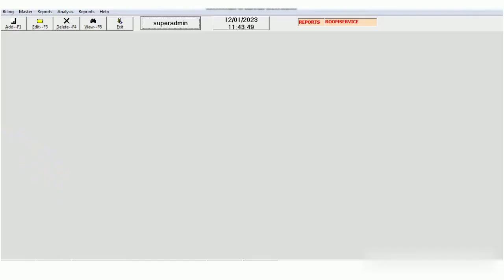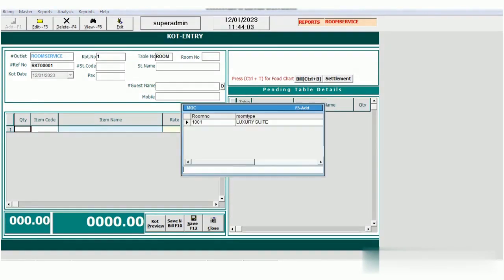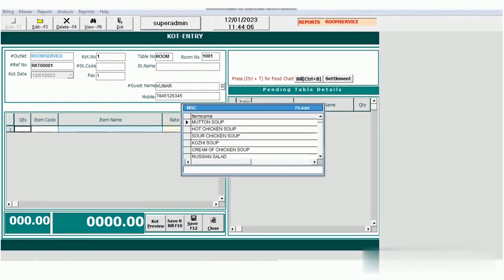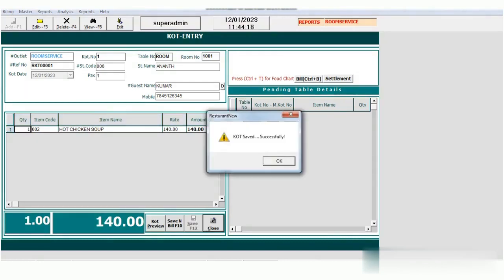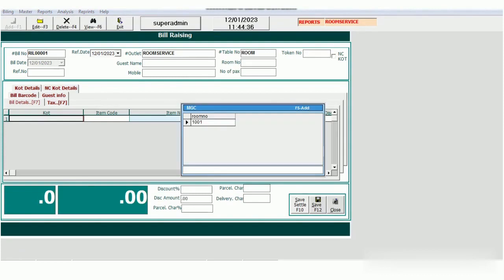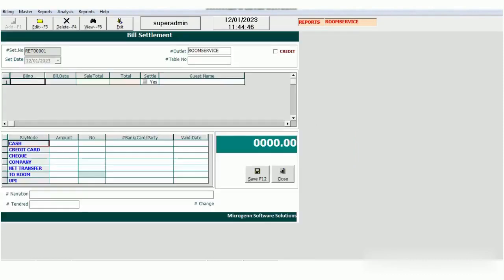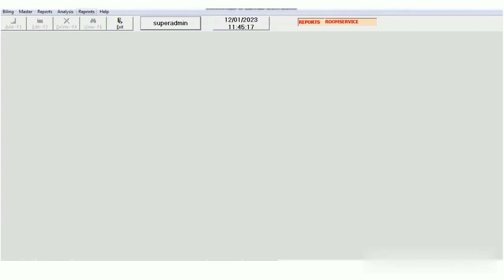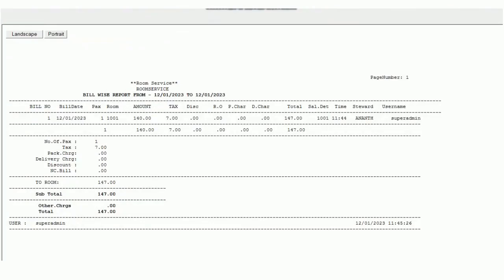MSS Room Service KOT Bill Settlement - Tutorial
This tutorial will help you  how to enter Room service Kot Bill Settlement